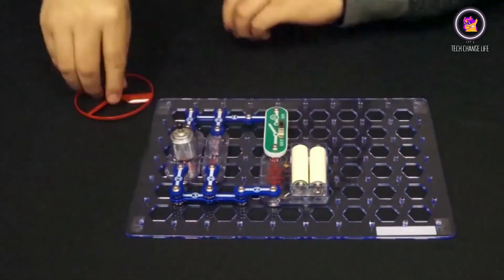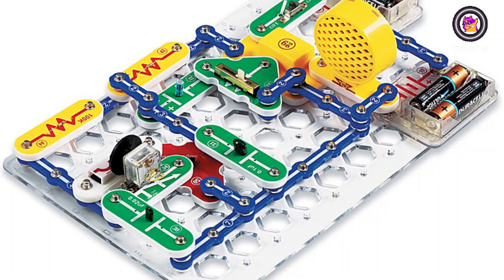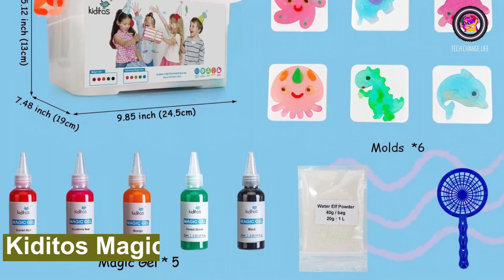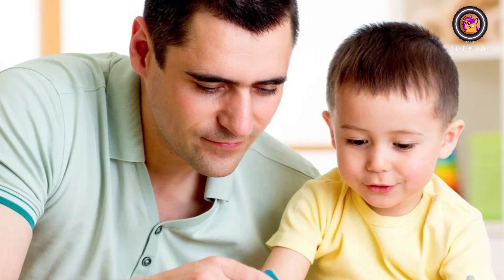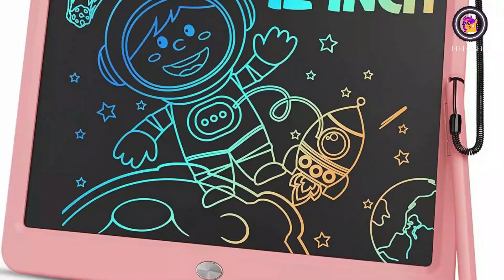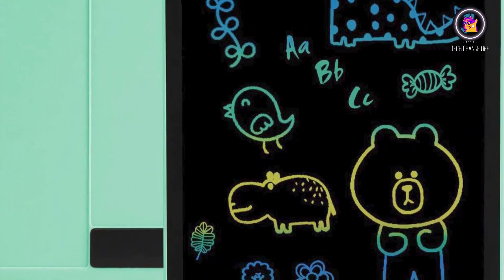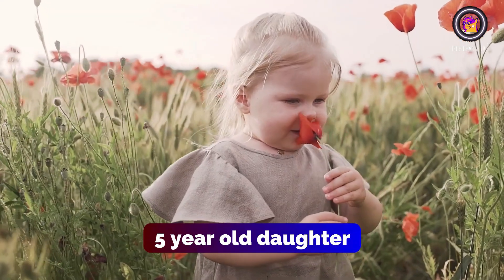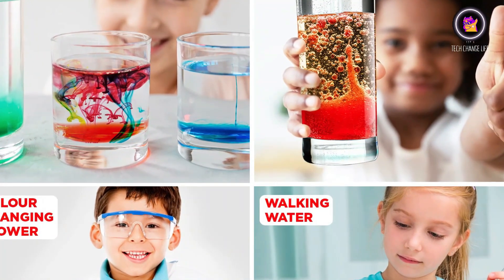6 Best Tech Gifts for Kids on Amazon in 2023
Welcome to Tech Change Life! In this video, we are going to talk about “6 best tech gifts for kids on amazon in 2023”. We've curated a list of the top 6 tech gifts for kids that you can find on Amazon. From electronic exploration kits to underwater scooters, we've got it all covered.
Our list includes:
06: Snap Circuits Jr. SC-100 Electronics Exploration Kit
05 Sublue WhiteShark Mix Underwater Scooter Dual Motors
04: Kiditos Magic Water Elf Toy Kit
03: TEKFUN LCD Writing Tablet Doodle Board
02: Japace 100+ Experiments Science Kit for Kids
01: Mind-glowing Moon Lamp